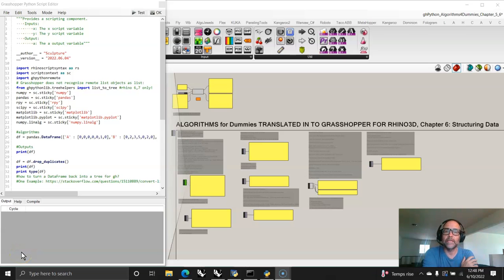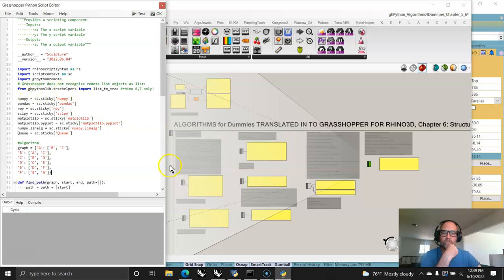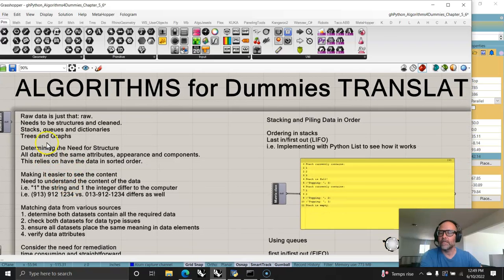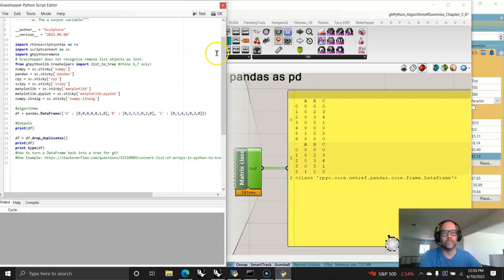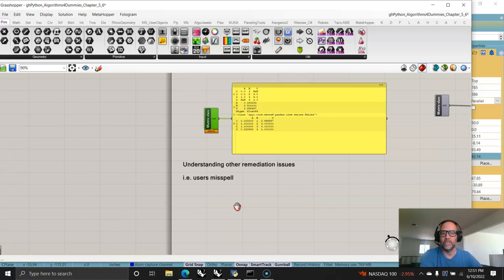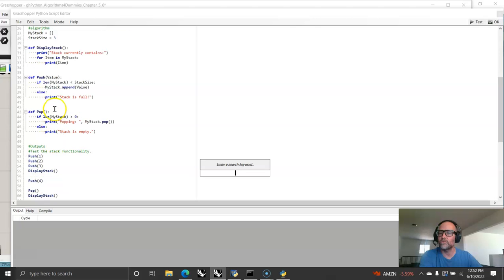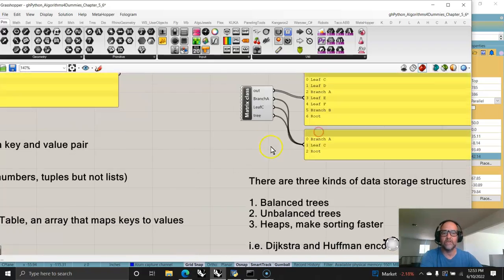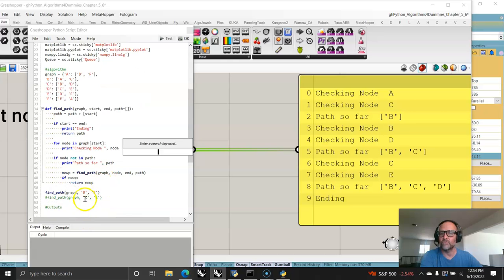GhPython GOLD! ALGORITHMS for Dummies TRANSLATED IN TO GRASSHOPPER FOR RHINO3D, Chapter 6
GhPython GOLD!
ALGORITHMS for Dummies TRANSLATED IN TO GRASSHOPPER FOR RHINO3D, Chapter 6: Structuring Data
looking at Algorithms using Numpy, Pandas and other python libraries in Grasshopper for Rhino3D